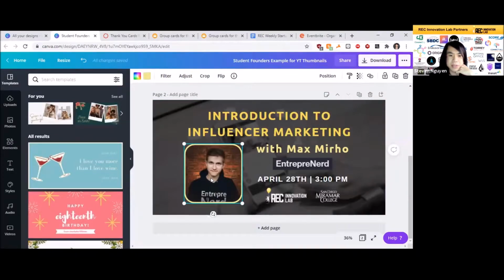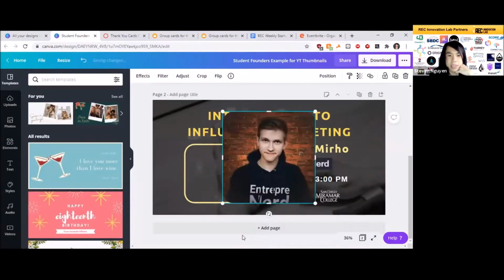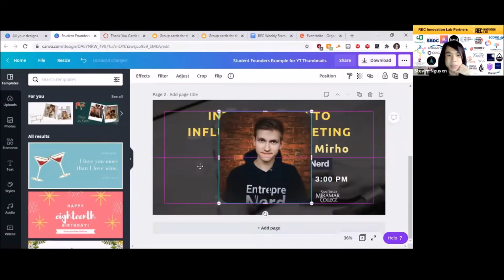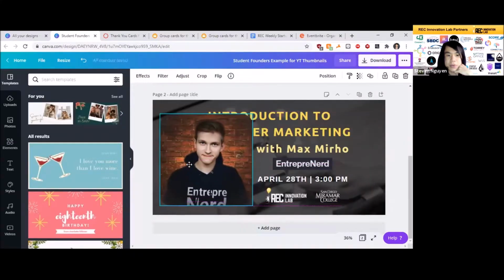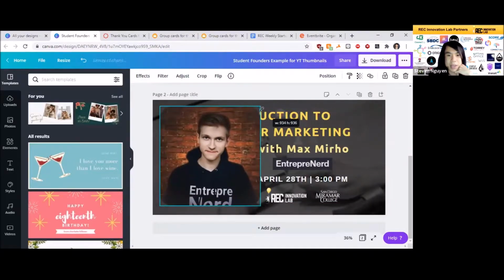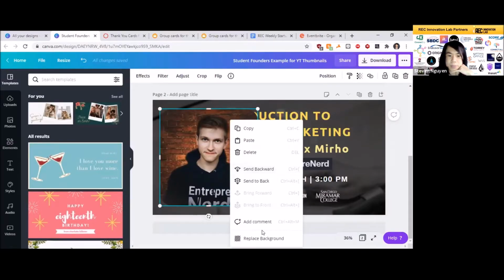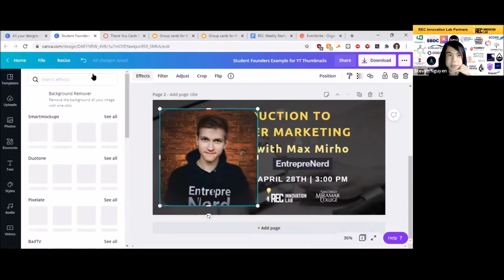How to Make a Thumbnail for Your Promo Video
To learn more about Miramar College Regional Entrepreneurship Center - REC Innovation Lab, contact Professor Tanya Hertz, or: